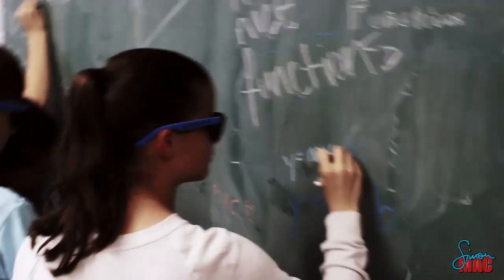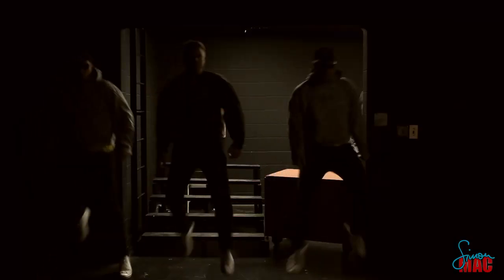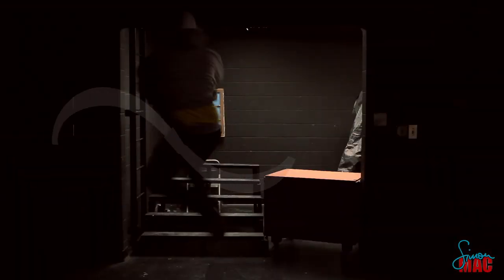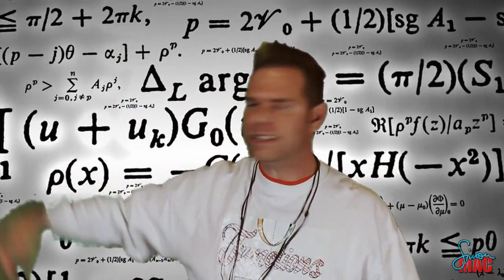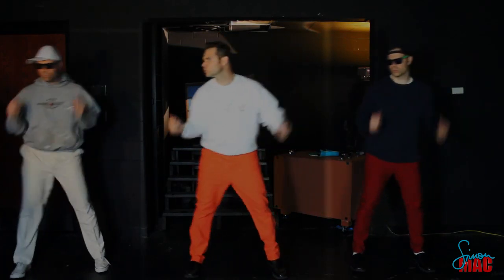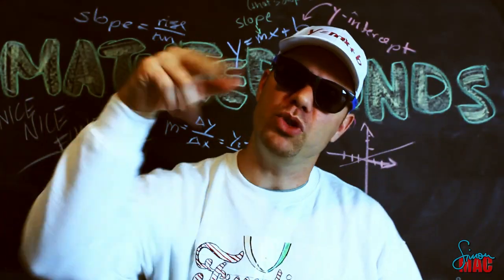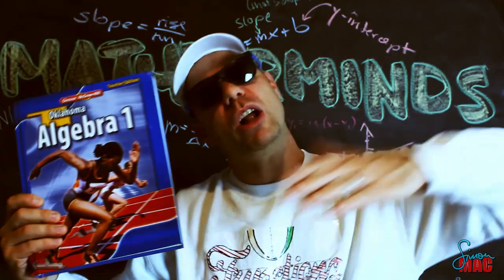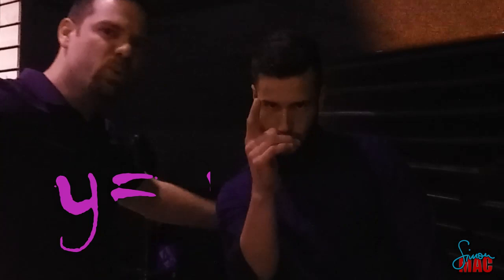NICE NICE FUNCTIONS - Vanilla Ice Parody (Ice Ice Baby)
HOW TO BE OK at FUNCTIONS - Intro to functions: slope, rise, run, y-intercept, domain, range

(Some devices aren't playing all the audio tracks, so I have gone back and underlayed some additional midi that will at least give it a substantial framework for any device. For best results listen with headphones or on a computer)

LYRICS:
Alright stop – collaborate and listen
Mac is back with a brand new lesson
Something grabs a hold of me tightly
Grows like a function daily and nightly
Will it ever stop? Yo – I don’t know
‘cause to infinity it can go
To find the extreme determine y-min or maximum
I flow like Miyagi telling you to “wax-it-on”

Mac he’s a mathematical poet
I’m talkin ‘bout functions – ‘case you didn’t know it
DOMAIN – X – is a faithful hun
Never paired with more than one
RANGE  -  makes you wonder “Y”
He’s a player and that ain’t so fly
If it is a function YO – I’ll prove it:
Lay your pencil vertical and then move it.

NICE NICE FUNCTIONS    y = mx + b

Now that we’re talkin ‘bout functions
With the bass kicked in and the party is jumpin
80 or more when you learn with this melody
Anything less on the test is a felony
y-INTERCEPT is the b yo check this:
Where the graph crosses the y-axis
To determine y  just make x zero
That’s one step to bein a function hero

SLOPE –  equals rise over run
m is the slope – it’s dope –that’s fun!
RISE – is the change in y
Subtract points 2 and 1, that’s right
RUN – through the horizontal plane
It’s the change in X – do you hear what I’m sayin’?
If there was a problem – YO, we’ll solve it
Check out the book while teacher revolves it.

NICE NICE FUNCTIONS    y = mx + b (linear)